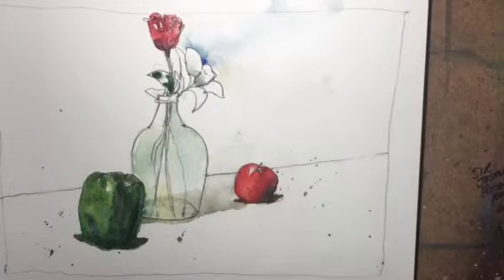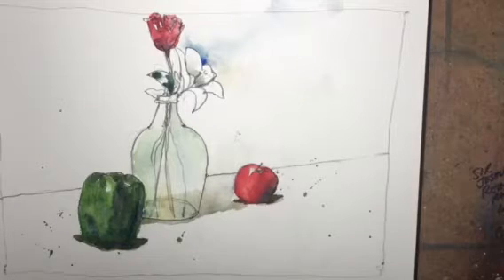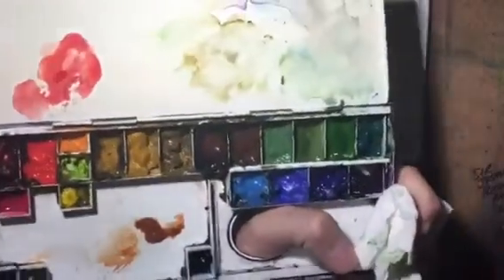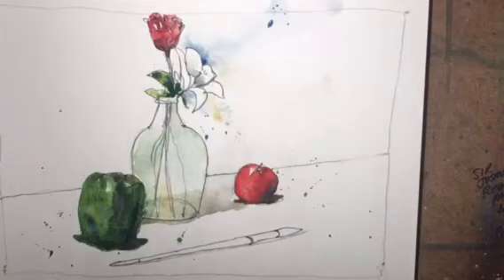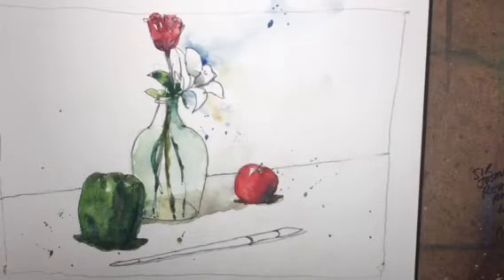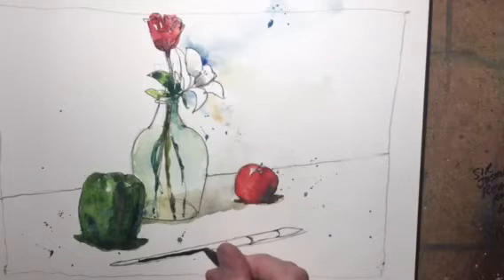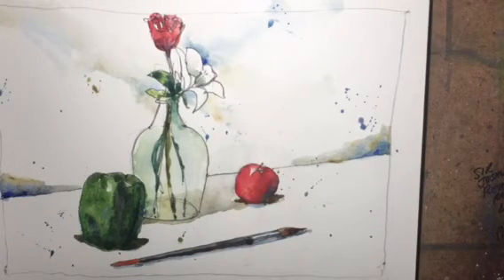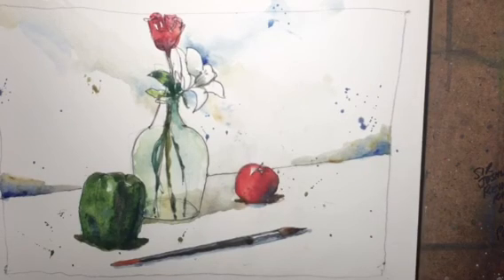Flowers and Jar in Watercolour-by Chris Petri ( Part 3 of 3 )